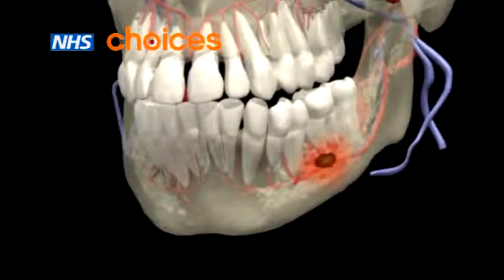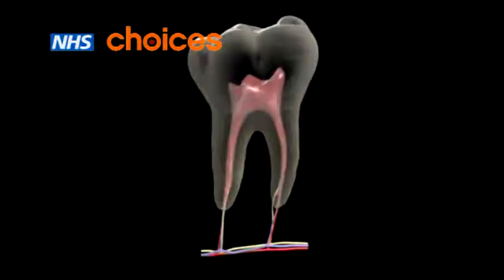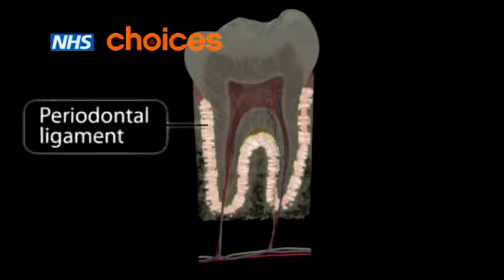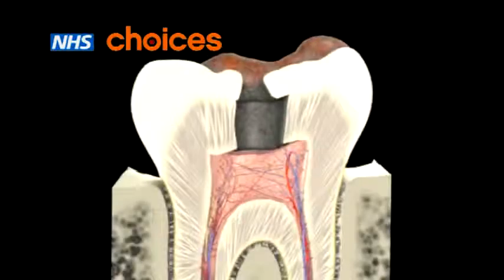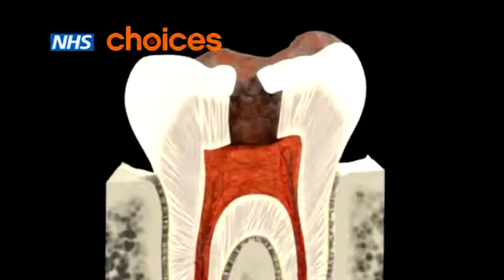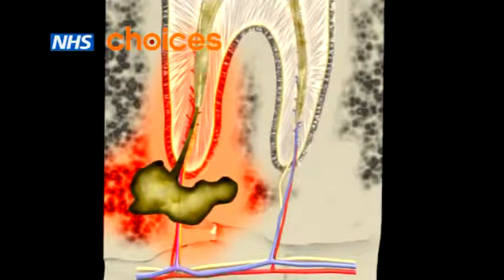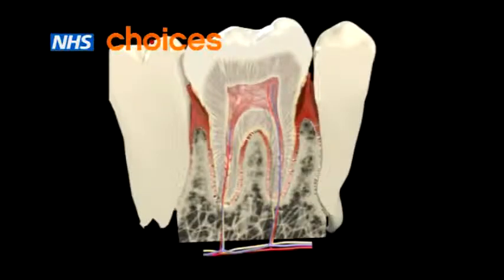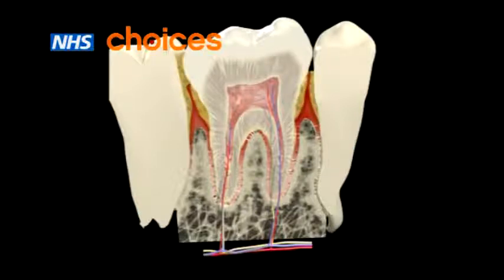River Road Dental: Abscess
This video is for you to provide more information about dental abscesses.

River Road Dental Centre

608 River Road, Hamilton NZ
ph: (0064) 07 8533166